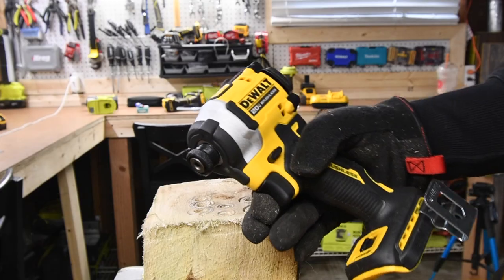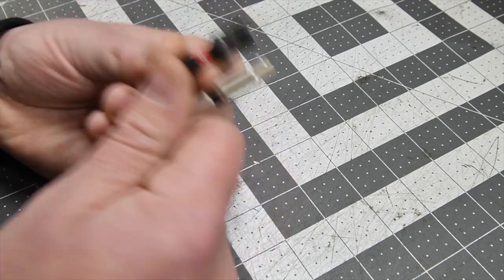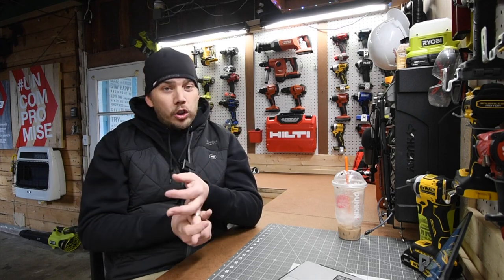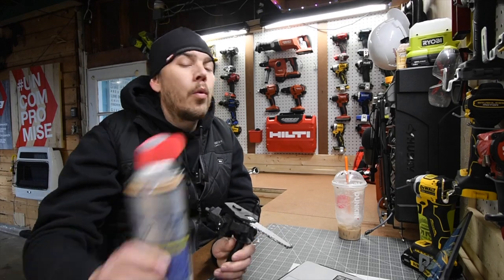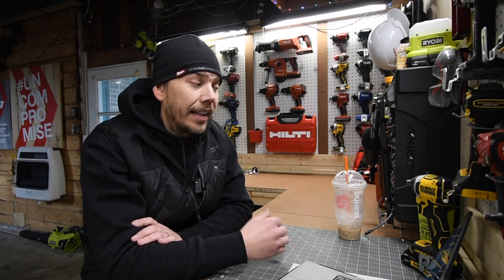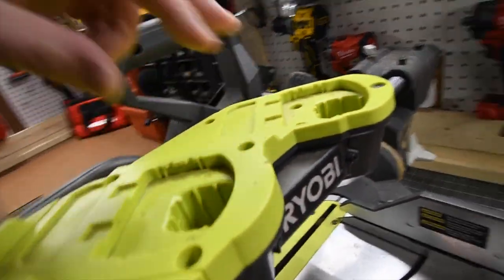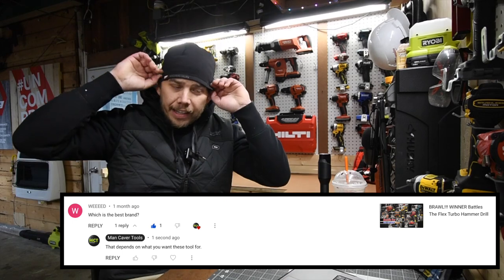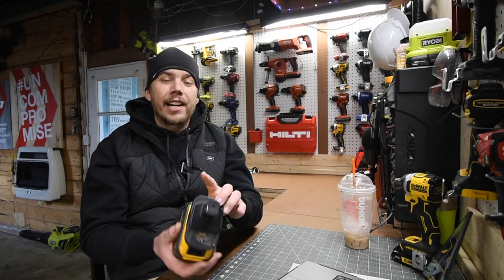Tool Test Requests from (Comments)